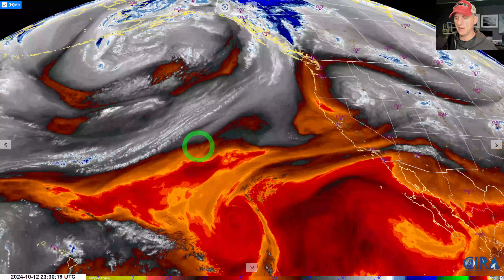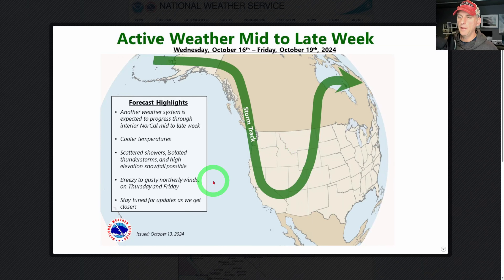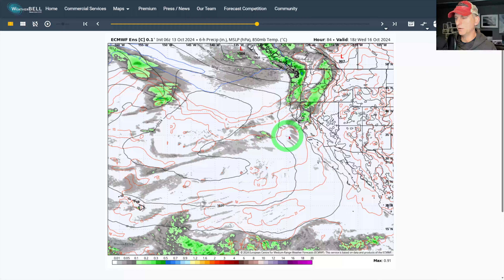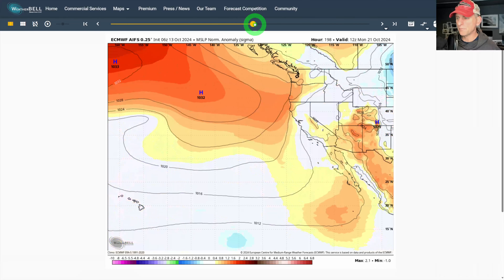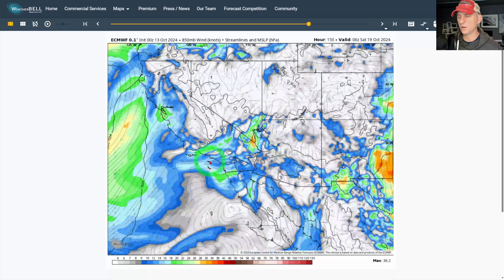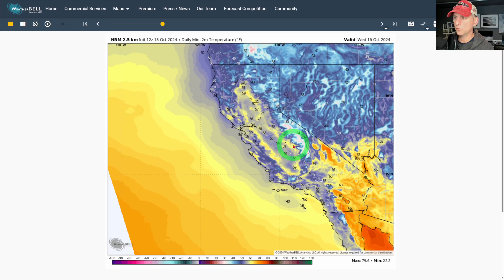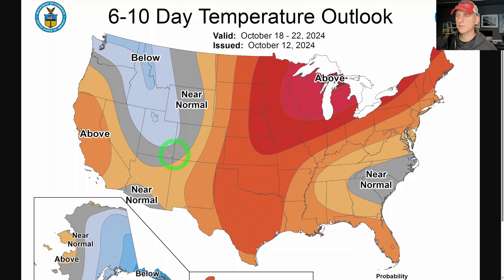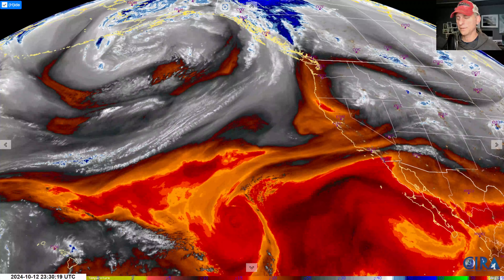California Weather Update!